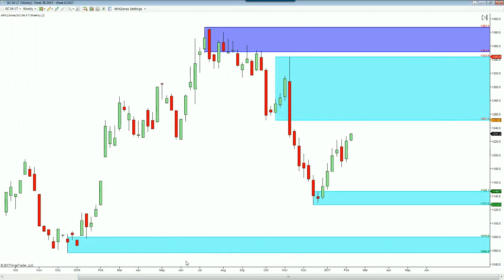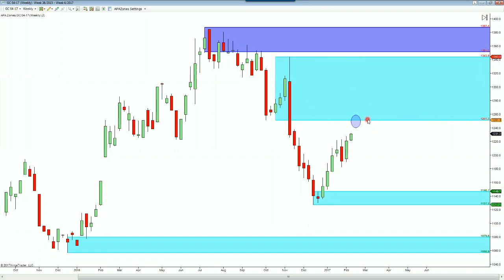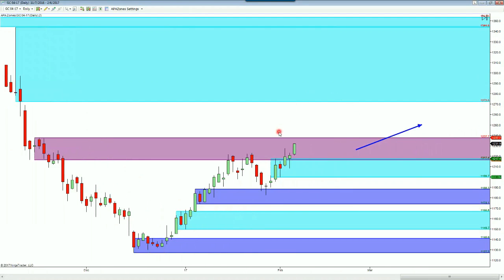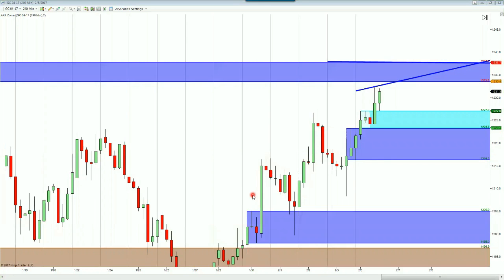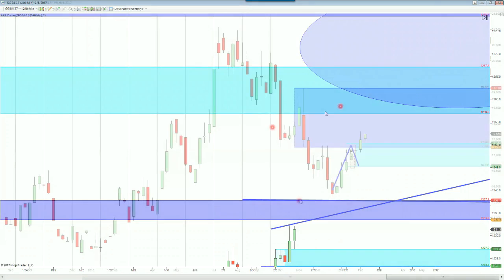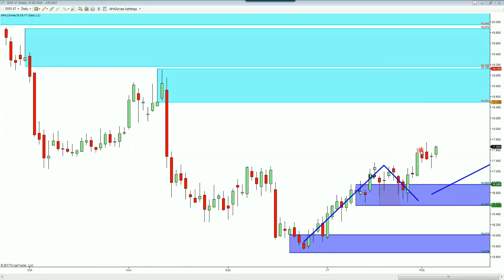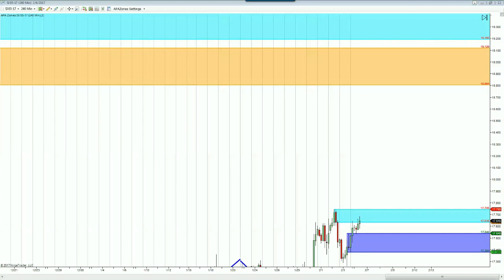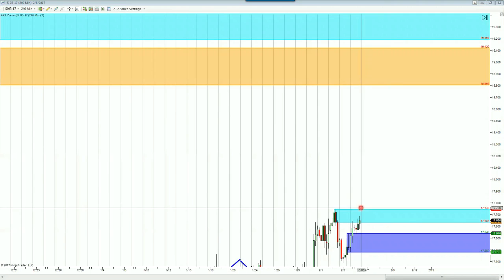Gold and Silver Futures outlook for 2.6.2017 using supply and demand zones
On Gold this week are we looking at the overall Trend being down.  However, for this week we see price ascending to the weekly/daily supply zones at 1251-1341.   Now is the uptrend, by no means we just need price to give a little correction back up before continuing down with the downtrend that we are in overall.  This downtrend perspective is really more off the monthly/yearly timeframes than the weekly  Bottom Line:  This week we see price moving up on Gold and are looking for price to break 1237 for this up move to have happen.  If it does happen we have a great supply zone 1270.

On Silver Futures this week.  I'm thinking that we are in a overall uptrend and that we have been in a pullback stage and have seen price move to $15 as a correction or 'wave' 2 before price moves even high in the the $25 range.  For this week I see the uptrend move continue to the $18.50 - $19 daily supply zone.  Now this move may take longer than a week but I definitely see price moving to the upside.  It would be nice to see price pullback to $17.50 demand zone before making the power move and breaking $17.75.
Bottom Line: We are in a pullback wave and looking to retests the high at $22.  Buying before $22 would be preferable as the name of the game is to buy low and sell high. Trading is Risky.